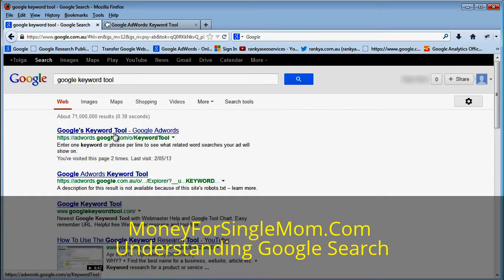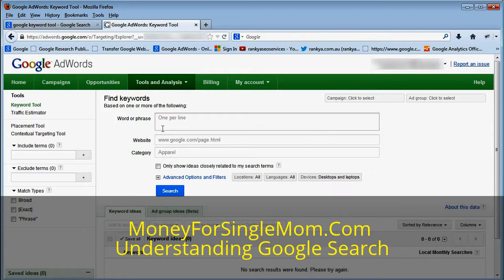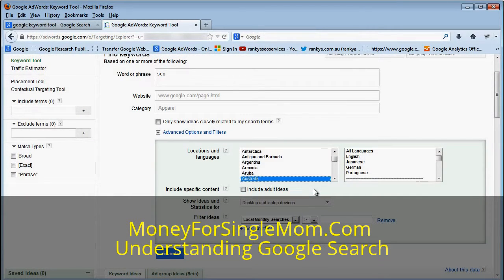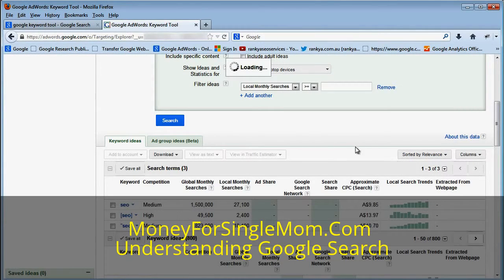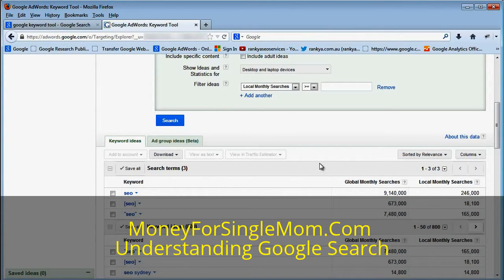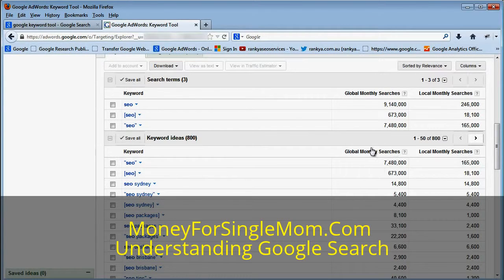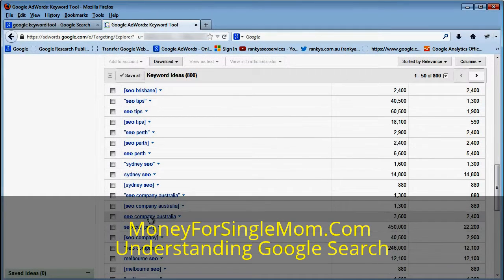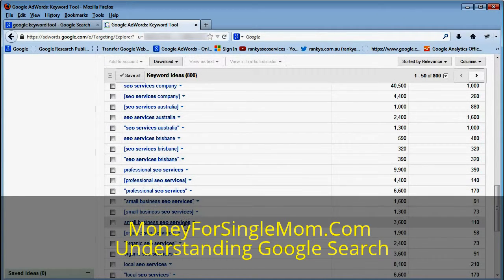Money For Single Mom Understanding Google Search